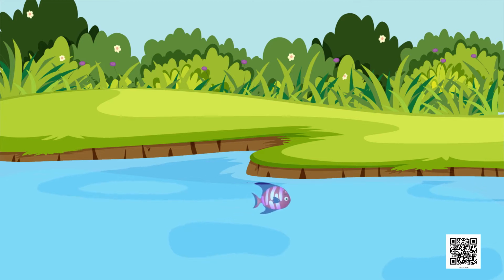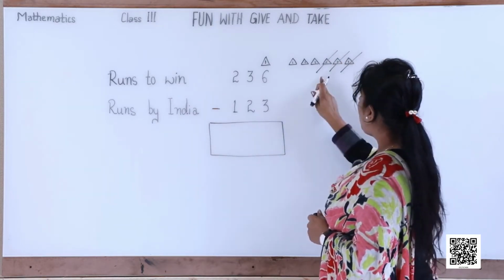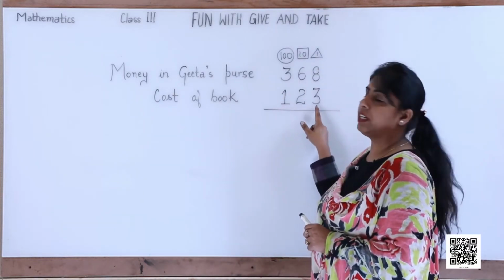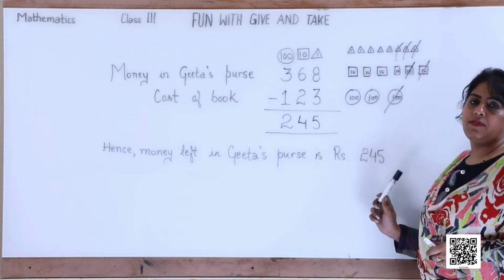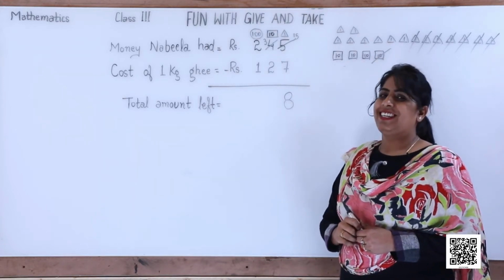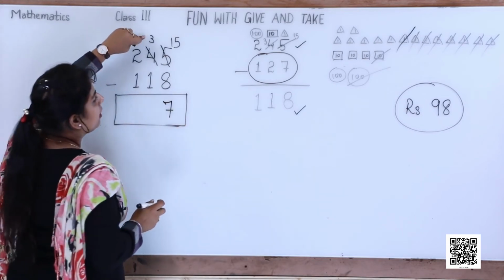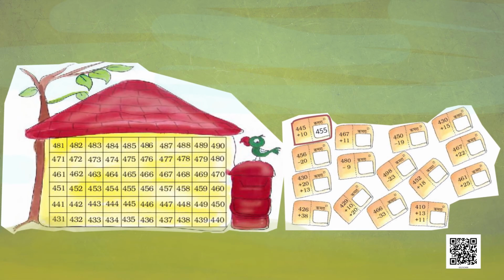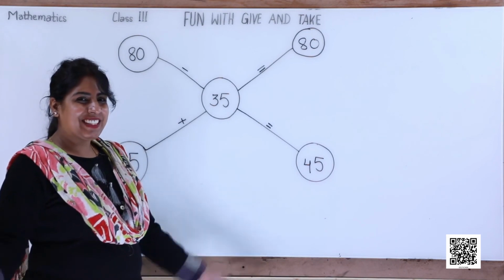Class 3 Maths Chapter 6 Fun with Give and Take (full chapter) cbse ncert